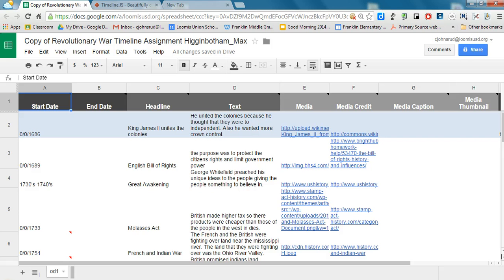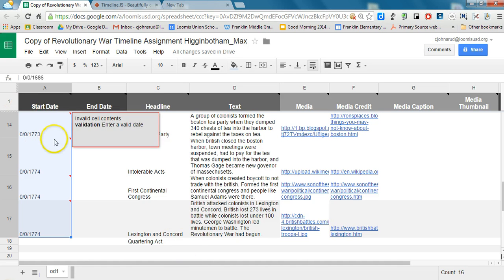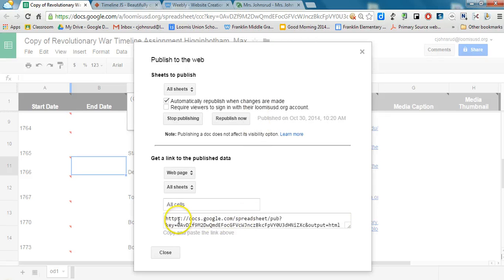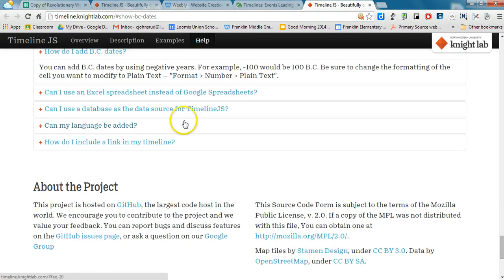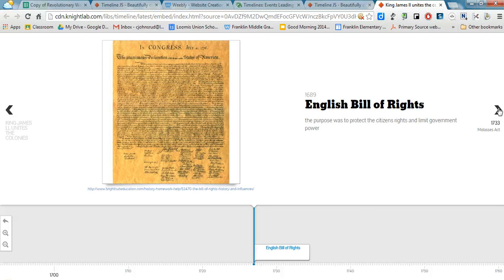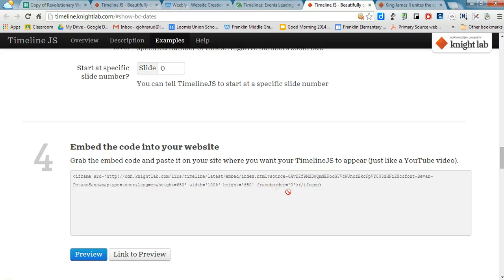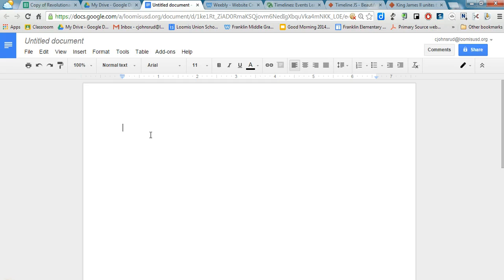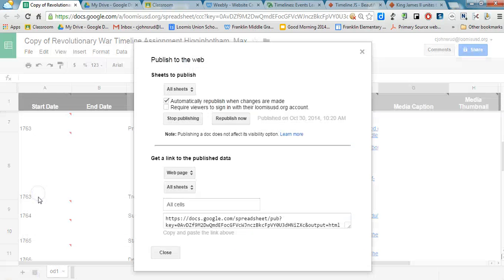Using the Timeline JS